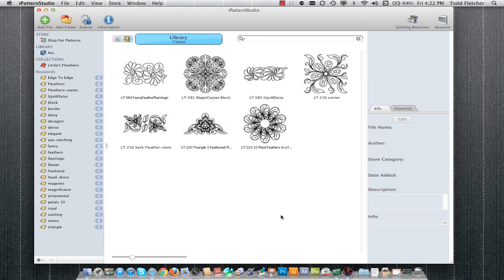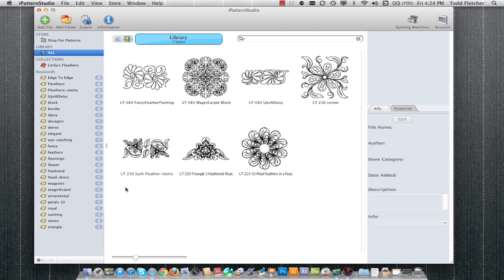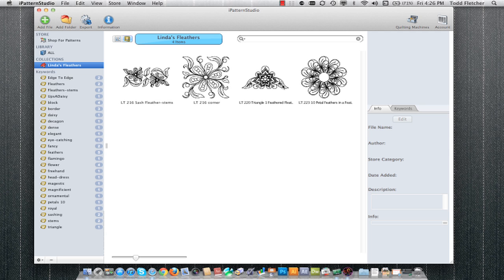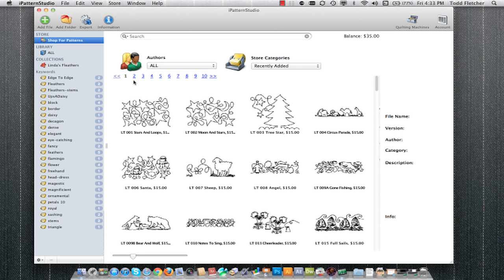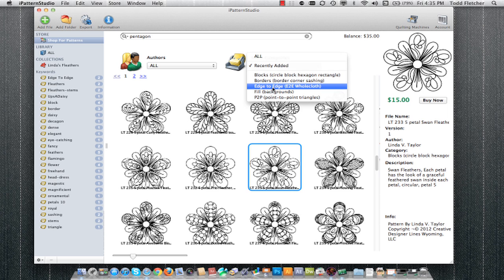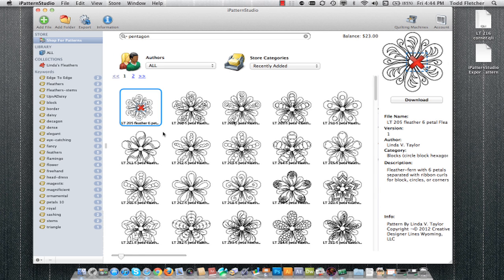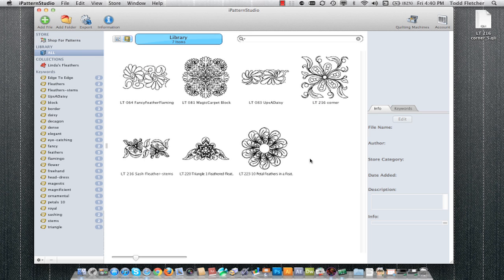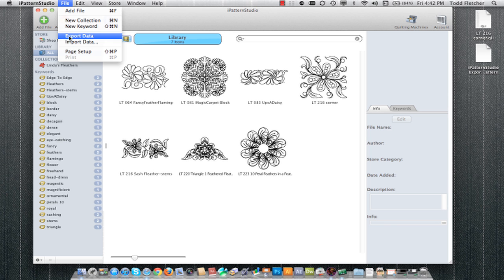iPatternStudio Key Feature Presentation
Follow Todd Fletcher, as he presents many of the key features of iPatternStudio.